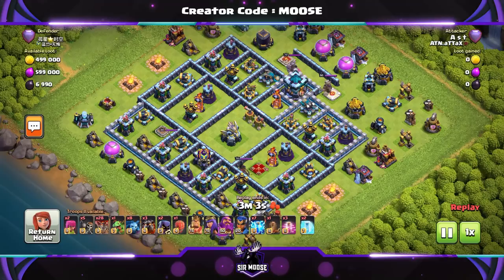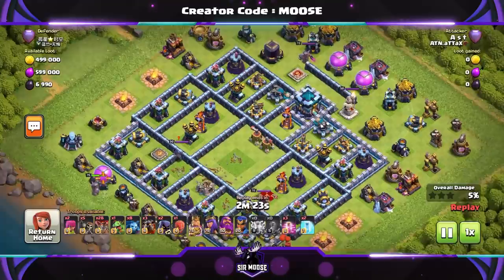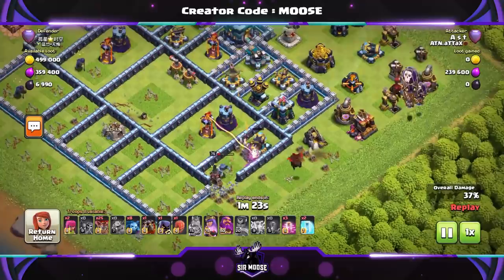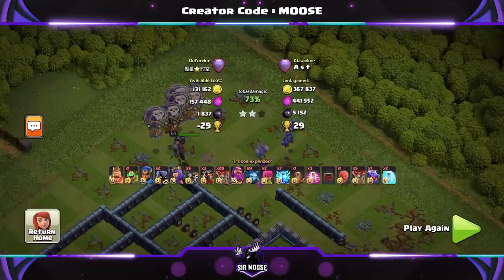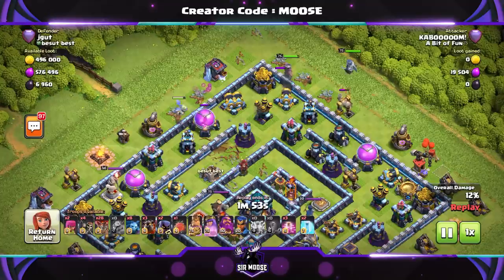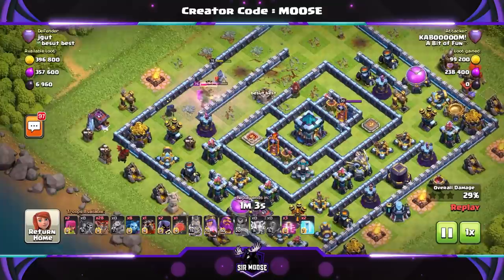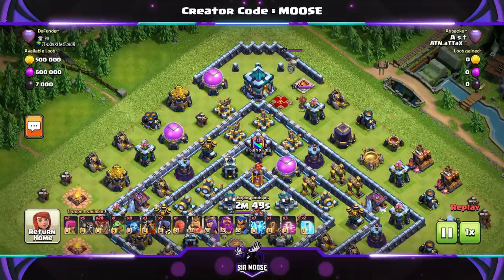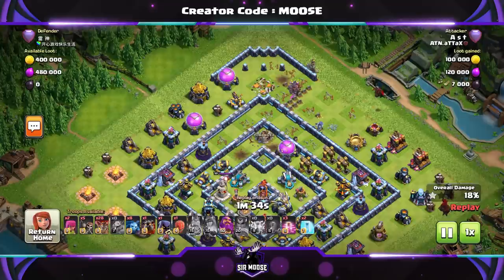YOU NEED TO LEARN THIS ATTACK! BEST TH13 Attack Strategy | LaLoon Strike | Clash of Clans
Let's learn from one of the best players in the WORLD! Could this be the BEST TH13 Attack Strategy? Clash of Clans 3 Star Attack Strategy Guides with Sir Moose! TH13 LaLoon Made SIMPLE(ish).

--- Army Composition ---

Troops:
3 x Lava Hounds / 28 x Balloons / 1 x Baby Dragon / 8 x Minions / 5 x Wall Breakers / 2 x Headhunters / 2 x Archers

Spells:
7 x Lightning / 1 x Earthquake / 3 x Haste / 2 x Freeze (Clan Castle)

Clan Castle Troops:
9 x Balloons OR 5 x Balloons + 1 x Dragon

Siege Machine:
Stone Slammer OR Battle Blimp (Normally)